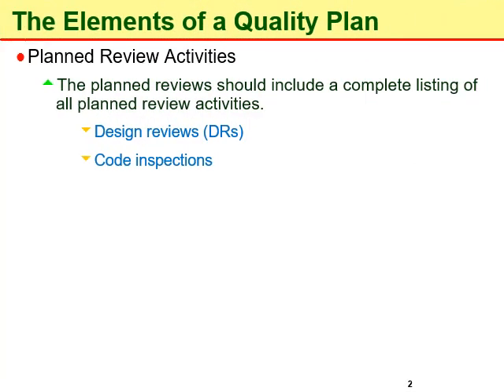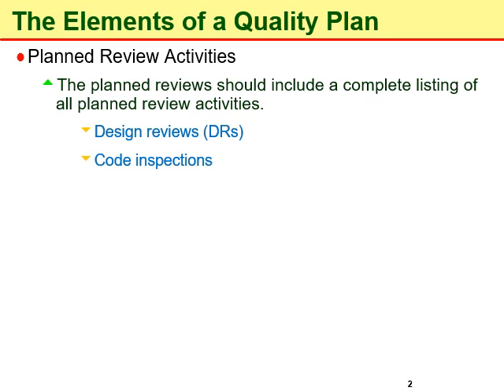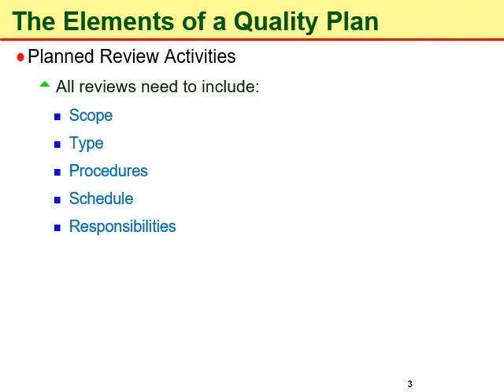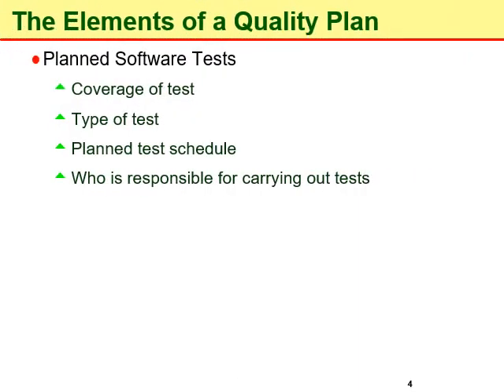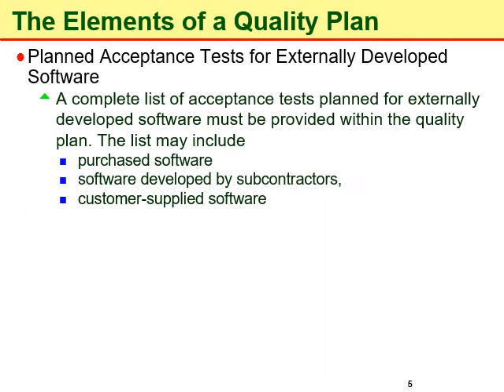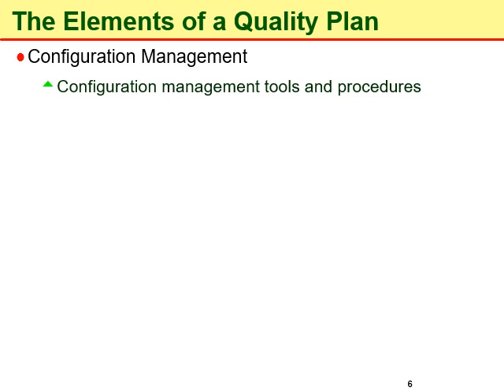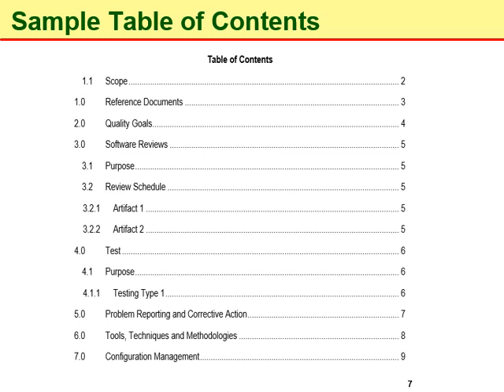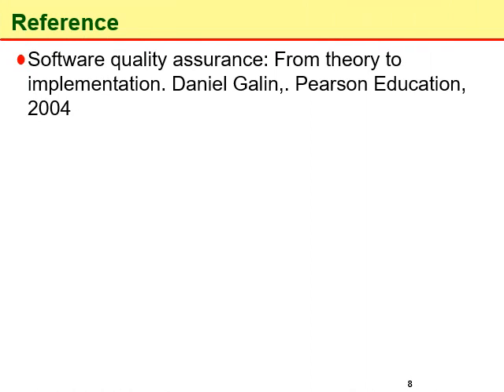Elements of Quality Plan (Part II)